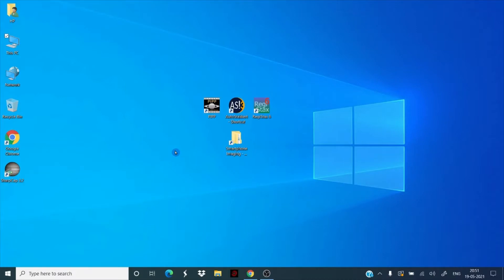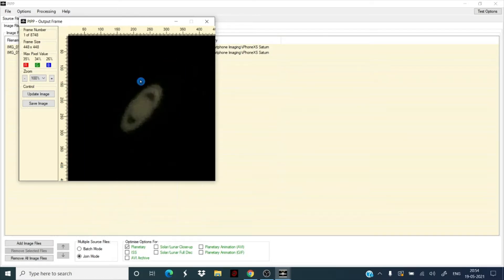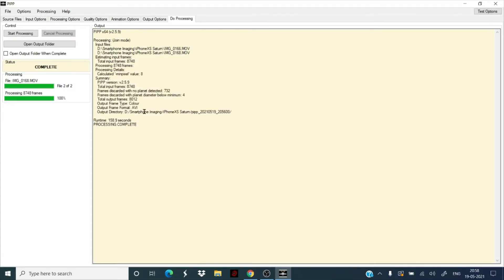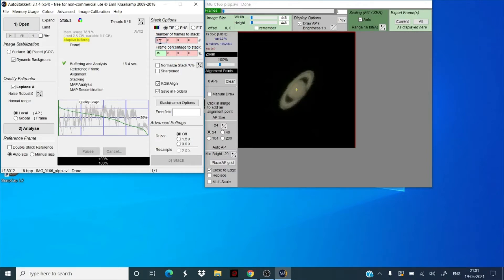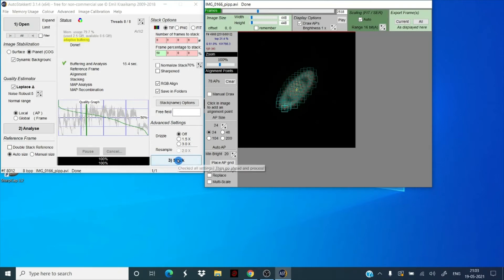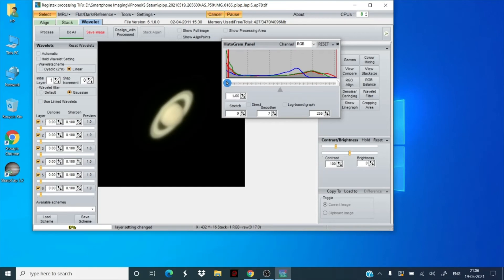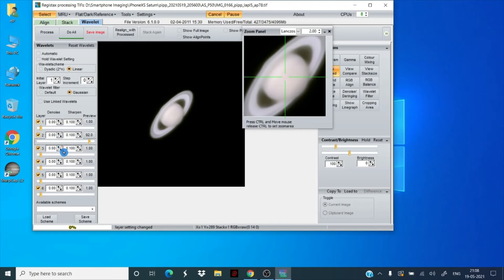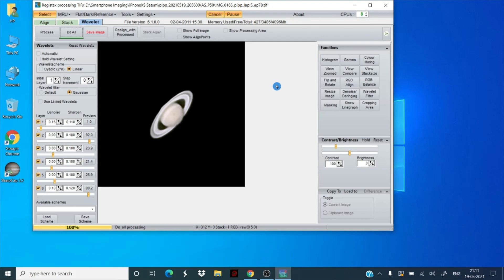Beginner's Tutorial on Planetary Imaging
Most of the beginners new to the hobby use their smartphone to capture planets and since a single image doesn't give much details, lucky imaging method is used i.e. capturing video of Planets. In this video I have used my own smartphone capture and processed the video to extract a single sharp detailed image of Saturn.